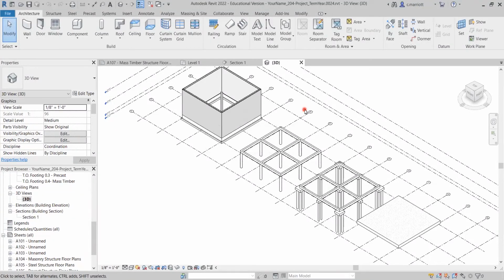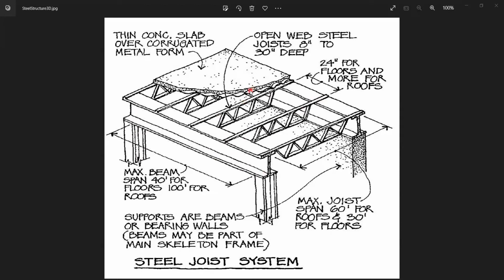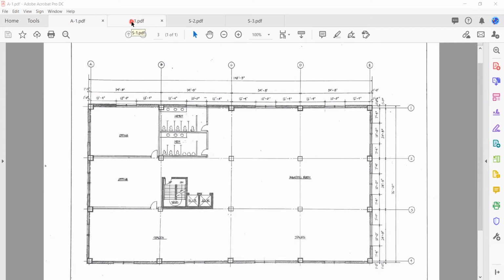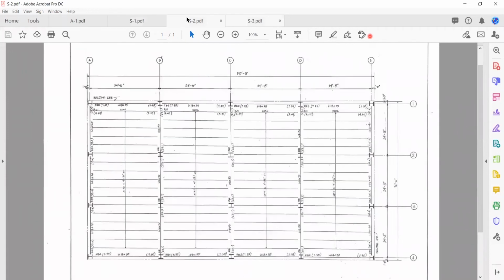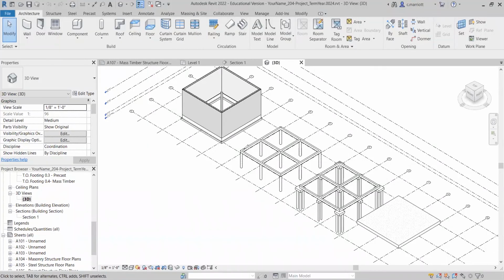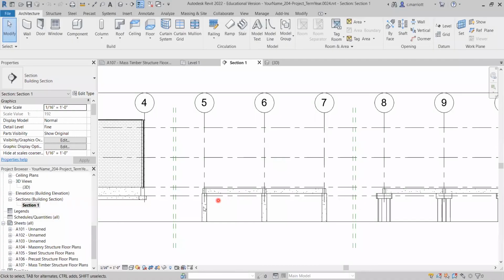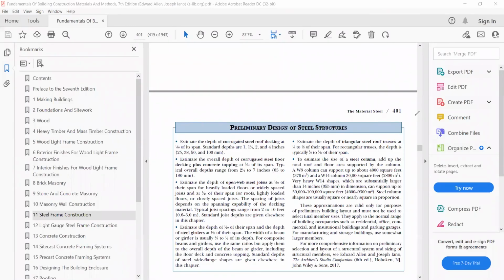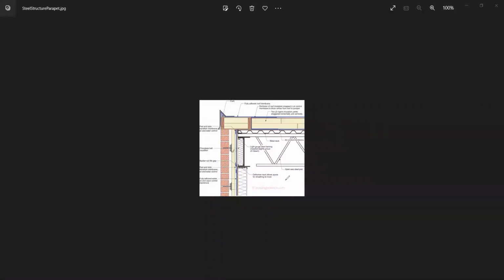Introduction to the Steel Structure